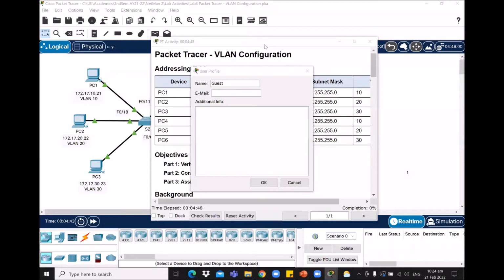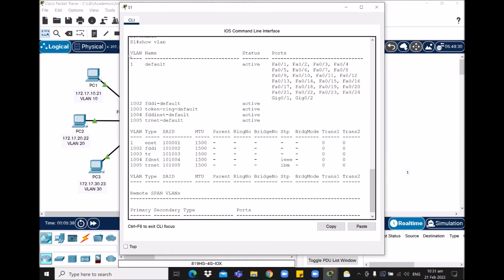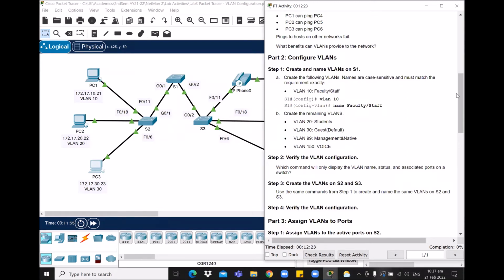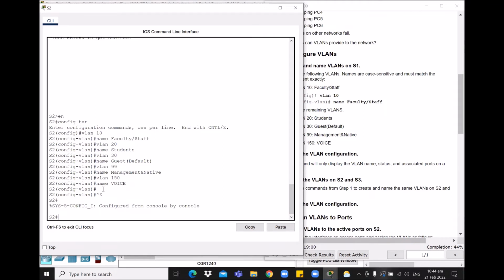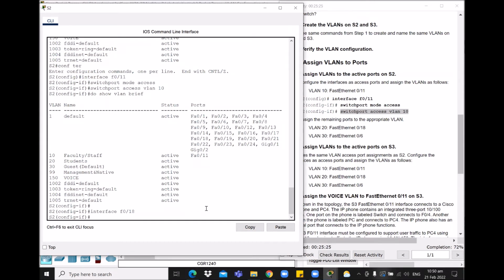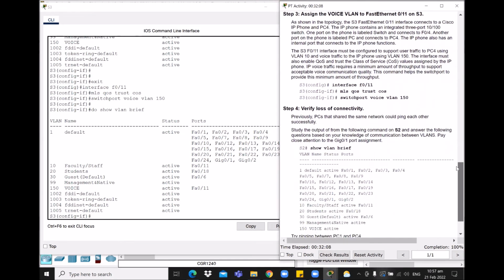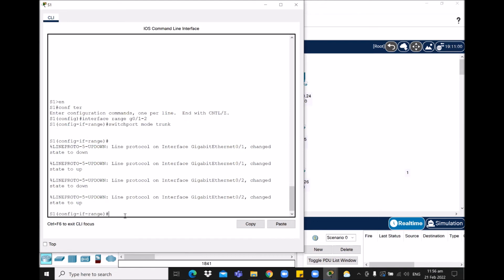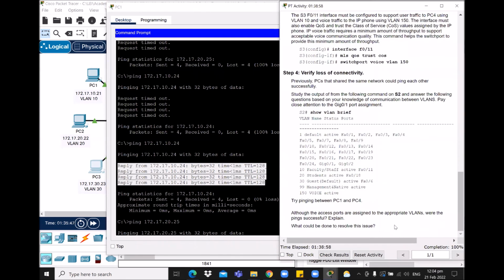CCNAv7 SRWE PT 3.3.12 VLAN Configuration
Cisco | CCNAv7 Switching, Routing and Wireless Essentials | Packet Tracer 3.3.12 | VLAN Configuration | Taglish | Network Management